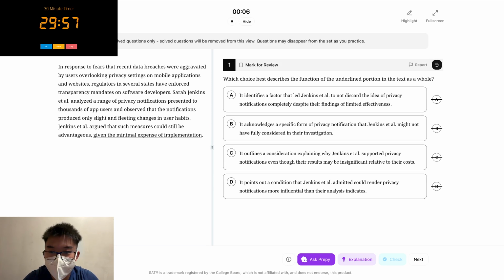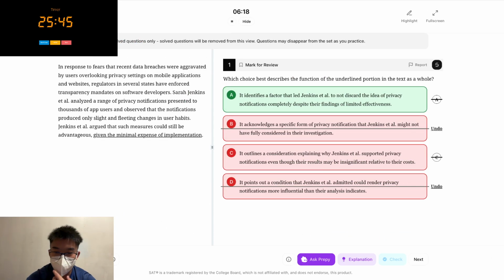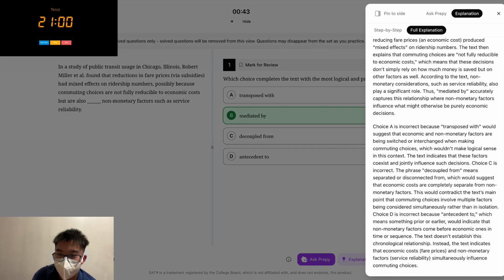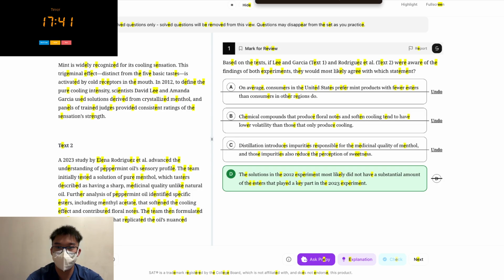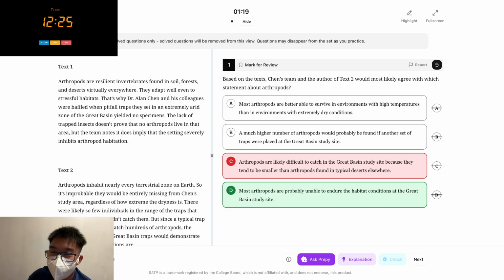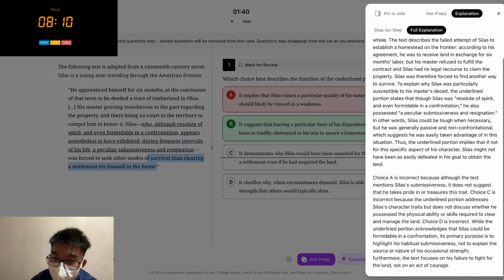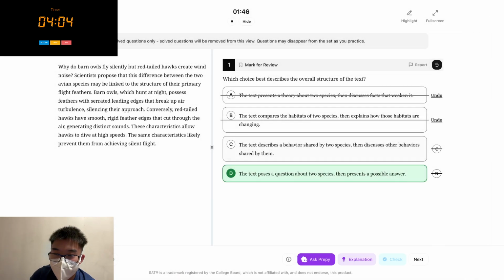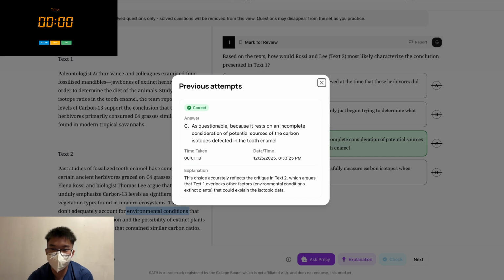Craft and Structure (Day 2)